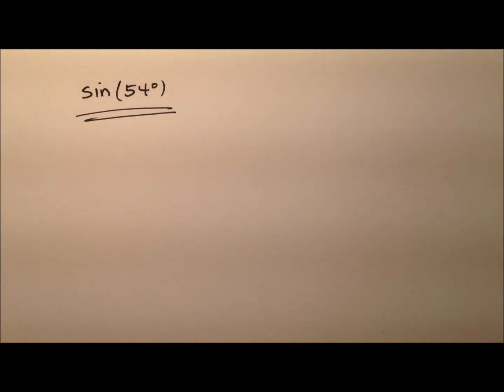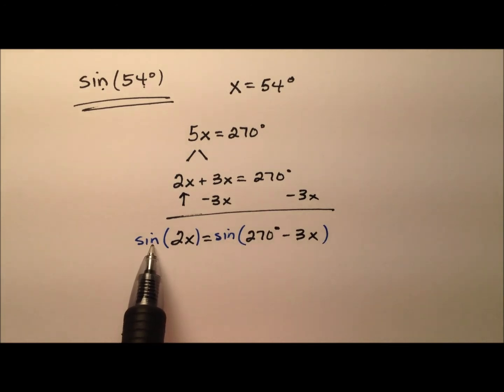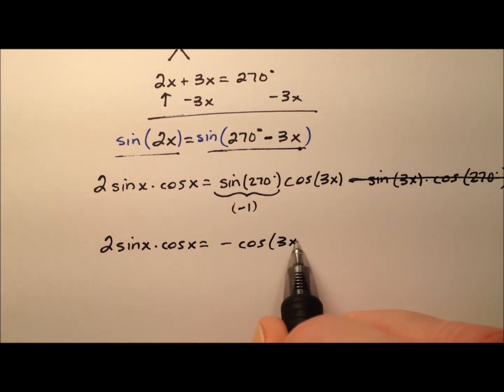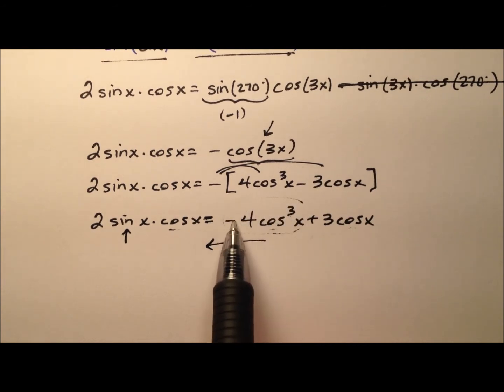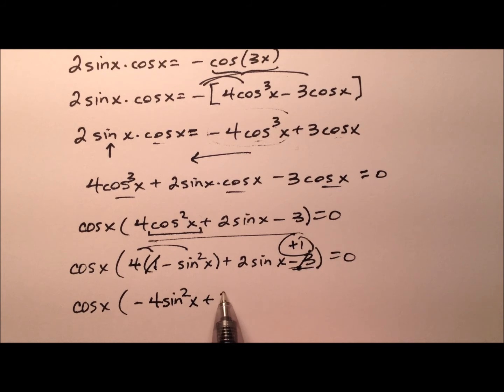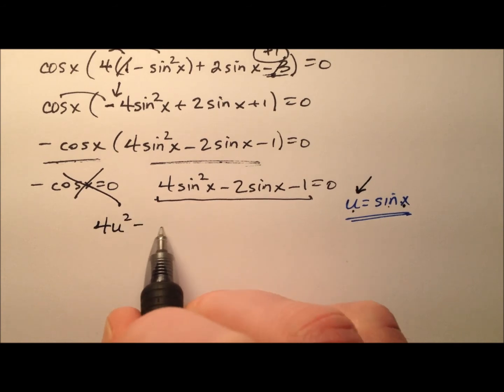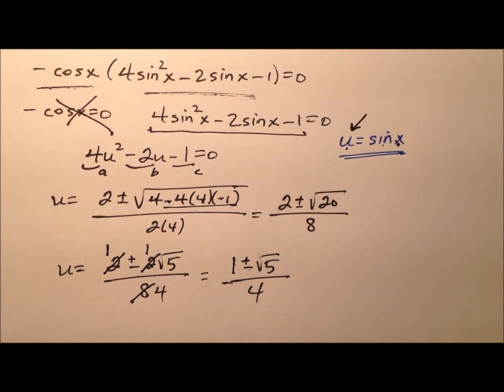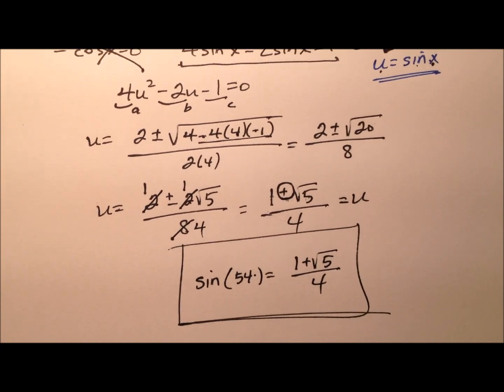The Exact Value for Sine of 54 Degrees, sin(54)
This video works to determine the exact value for the sine of 54 degrees algebraically by setting x=54, writing an equation, and solving for sin(x).